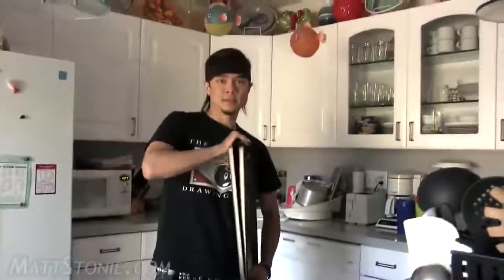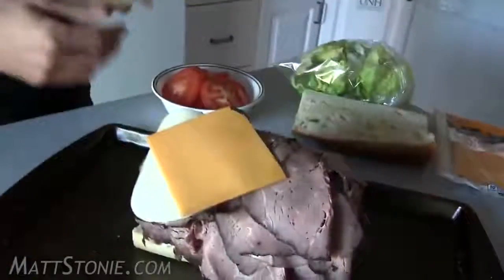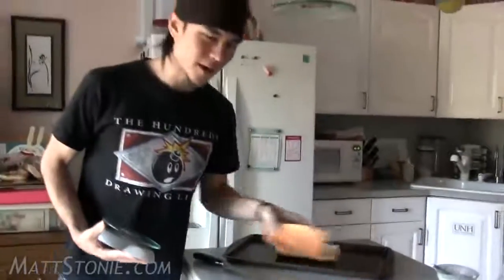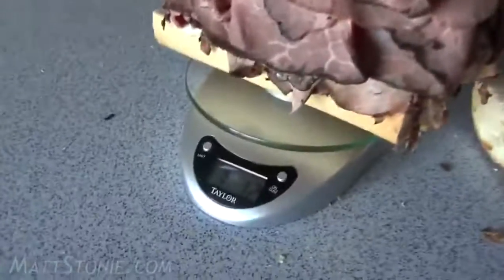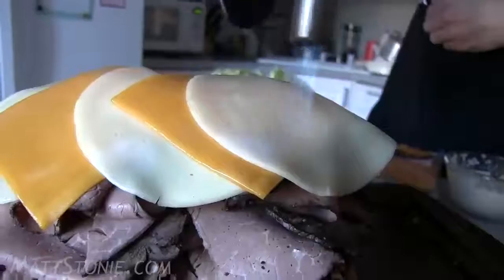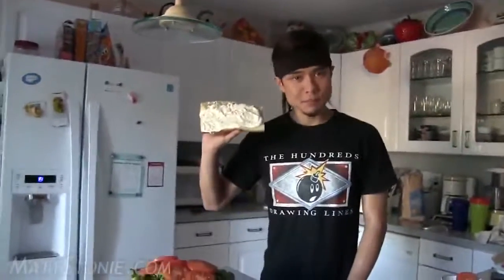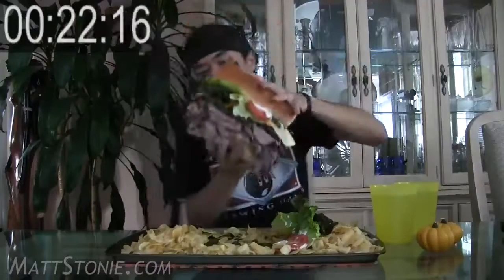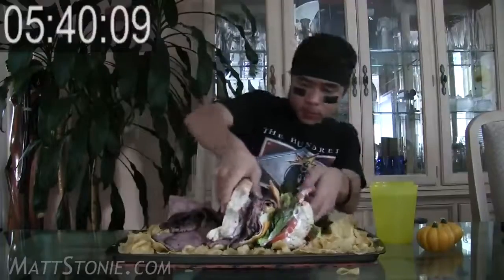Matt Stonie! Biggest Roast Beef Sandwich Ever!